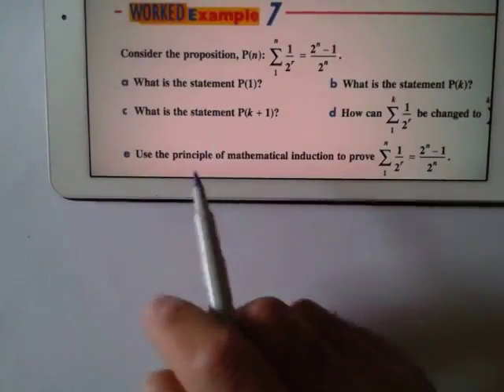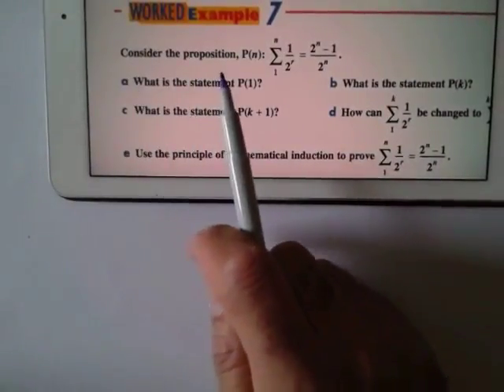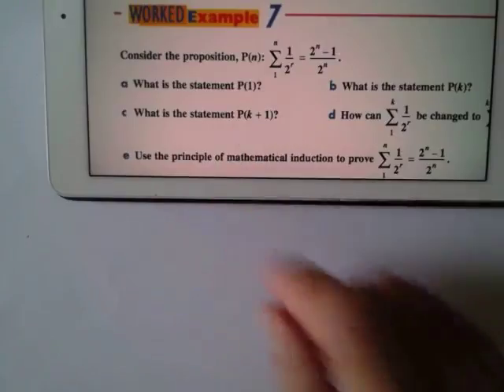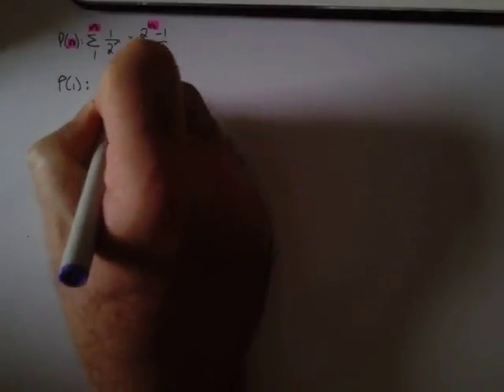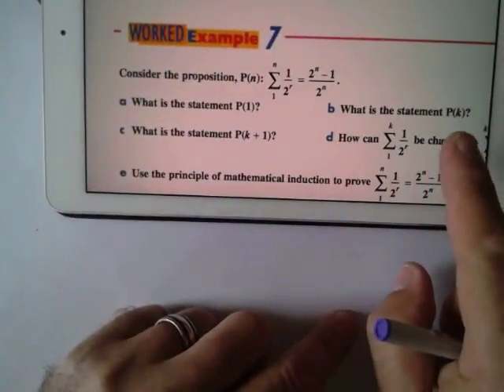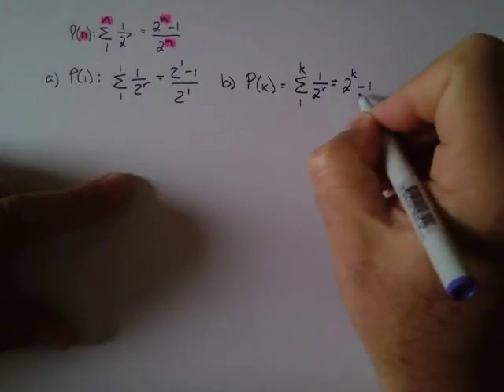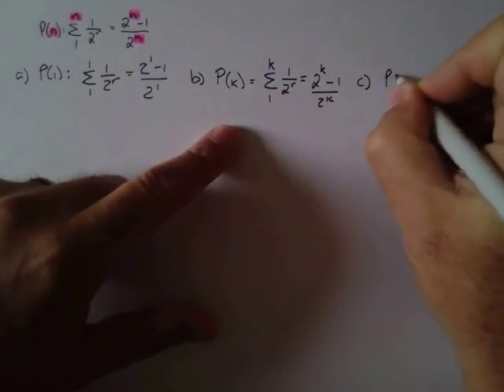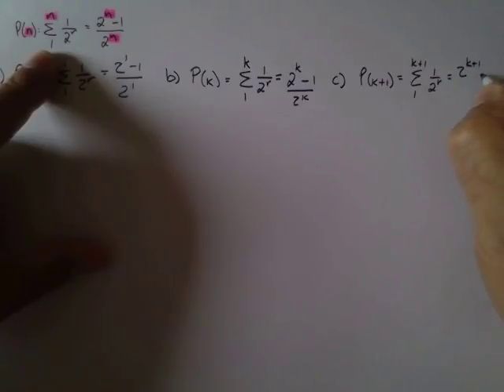12C:6B:b:WE7: Using principle of mathematical induction